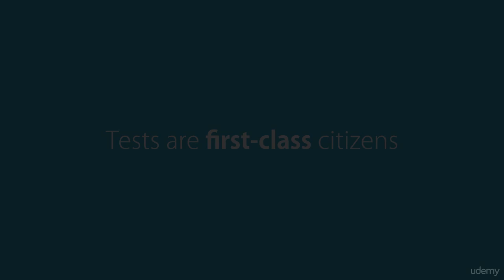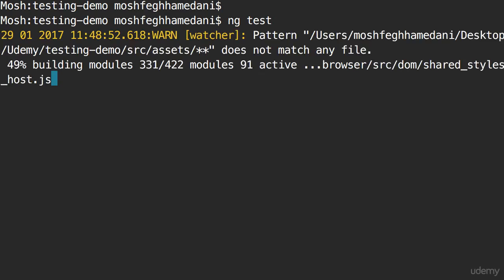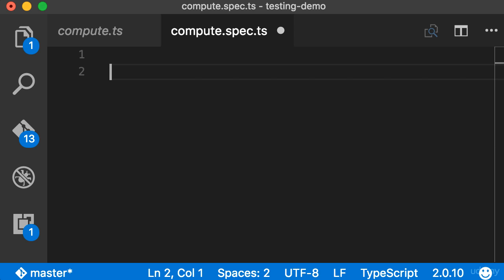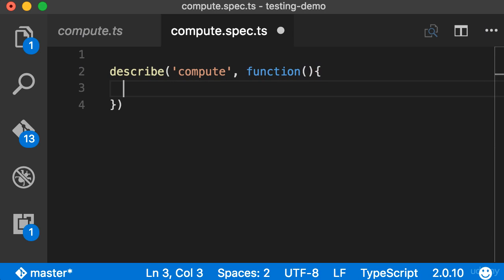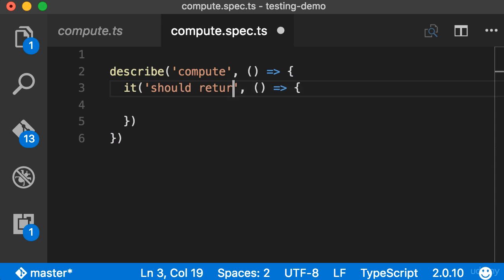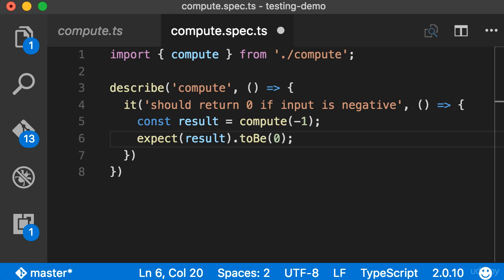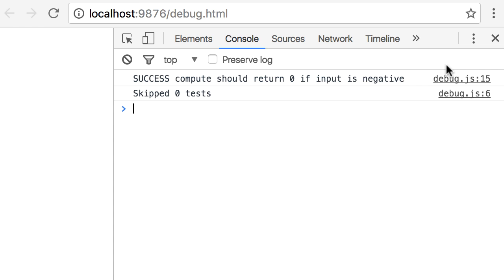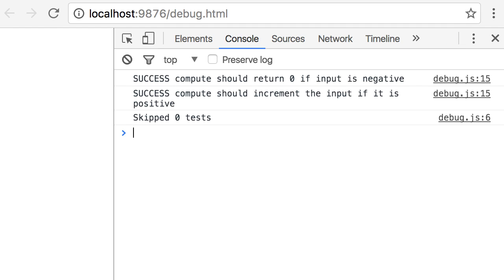Testing Angular 4 (previously Angular 2) Apps with Jasmine : Unit Testing Fundamentals